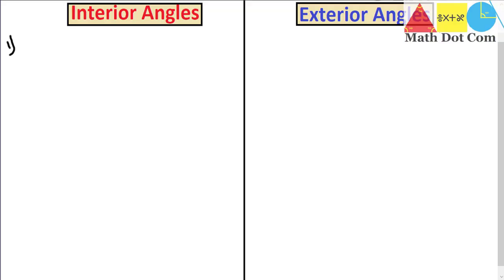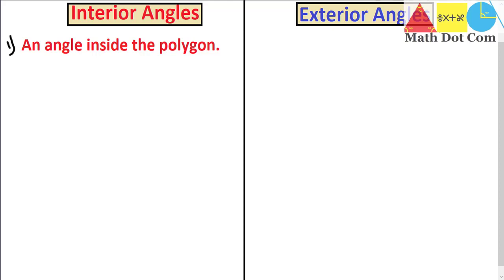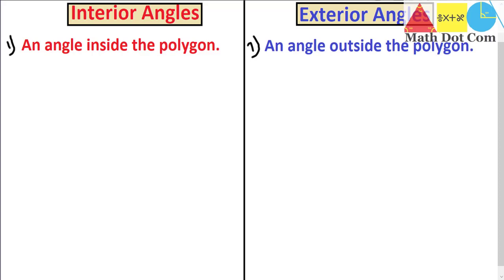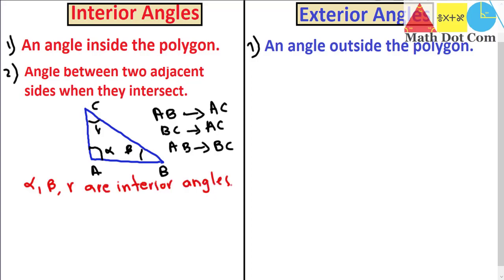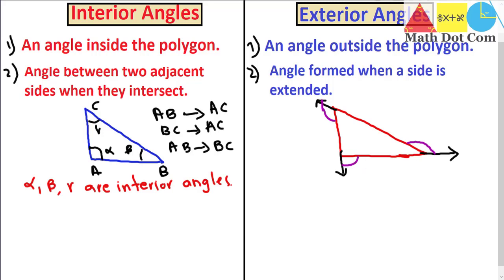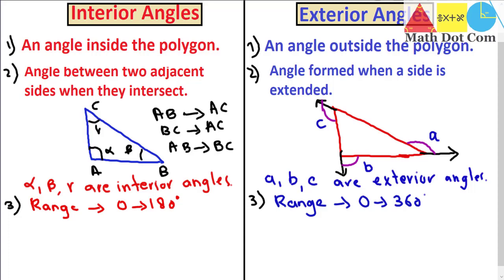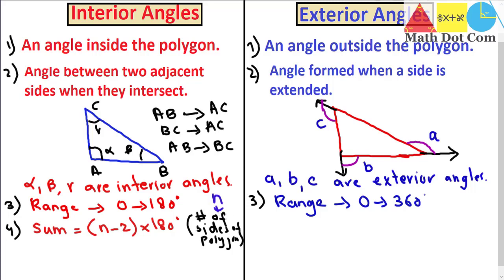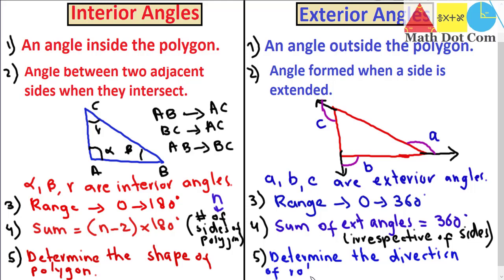Interior Angles vs Exterior Angles of a Triangle:5 Key Differences Explained |Geometry |Math Dot Com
Curious about the disparities between interior angles and exterior angles? Look no further! In this informative video, we delve into the world of geometric angles, specifically focusing on the distinctions between interior and exterior angles.